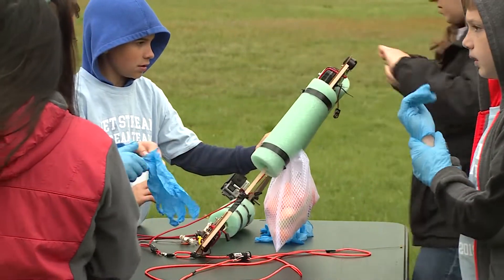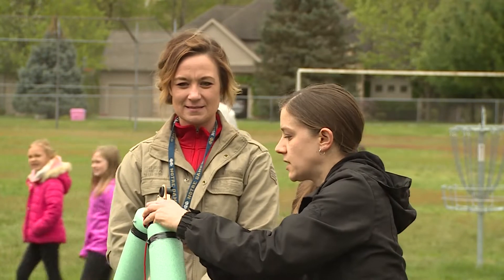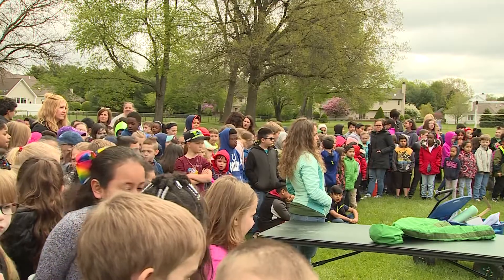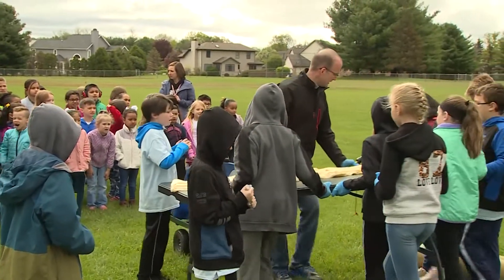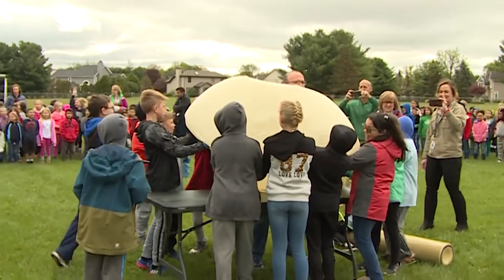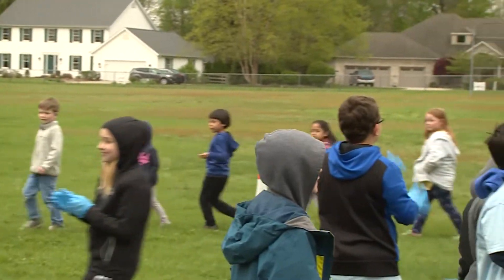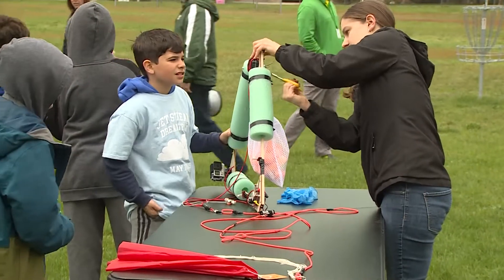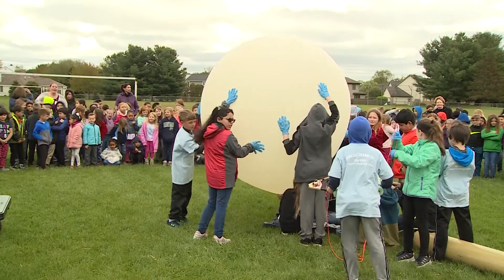Education Counts Michiana - Concord East Side Elementary School: Weather Balloon Launch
The 4th Grade students at Concord East Side Elementary School are making learning about weather fun with their latest weather balloon project. This balloon launch teaches them science and also collaborative skills.